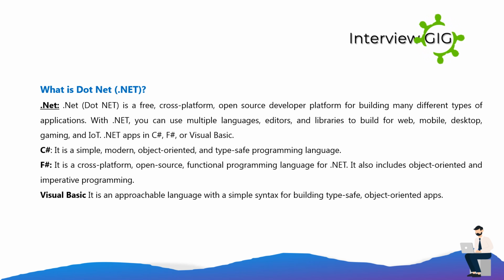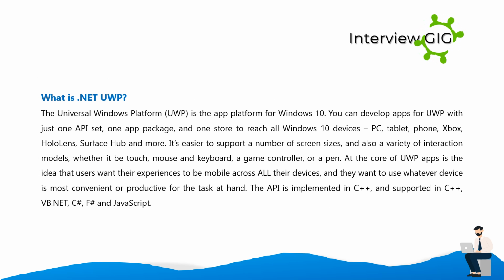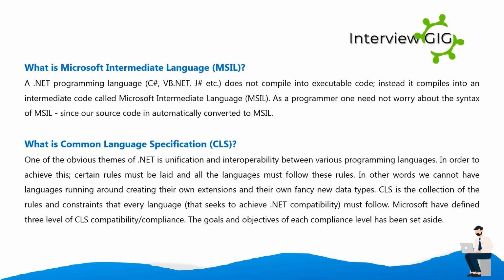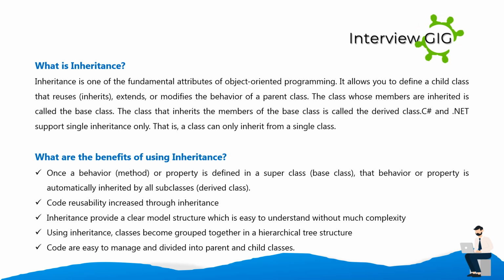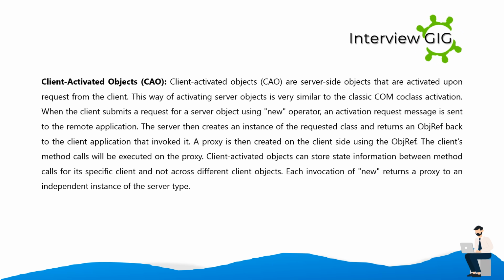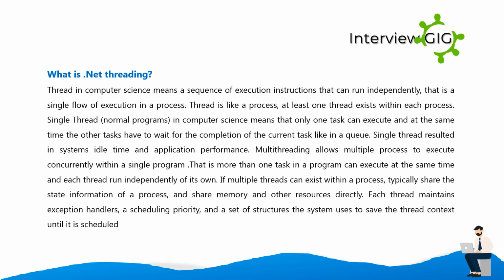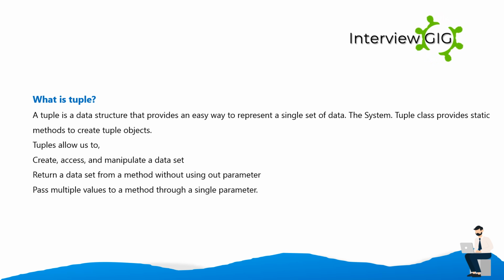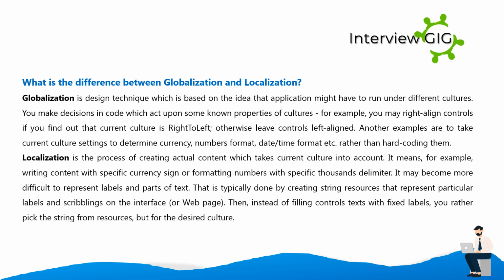.NET Interview Questions and Answers | Dotnet Interview Questions for Freshers (Updated0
Top Most asked .NET Interview Questions and Answers for Freshers & Experienced  | Updated Interview Questions for freshers

Basic .NET Interview Questions and Answers
.net interview questions and answers for freshers
.net interview questions and answers for experienced